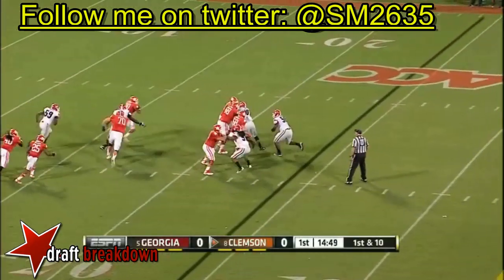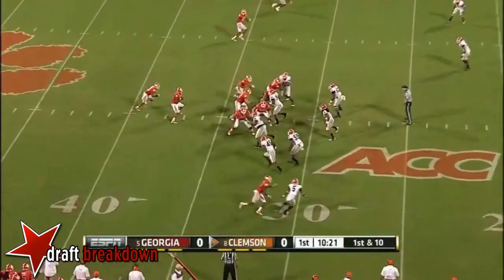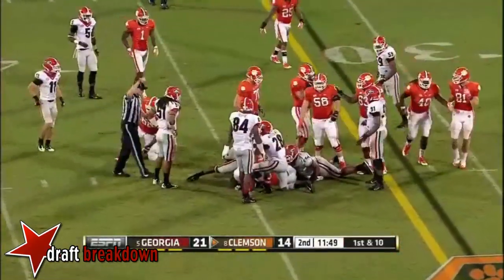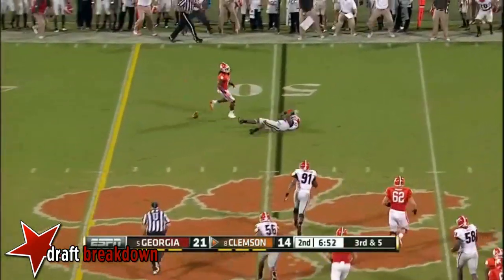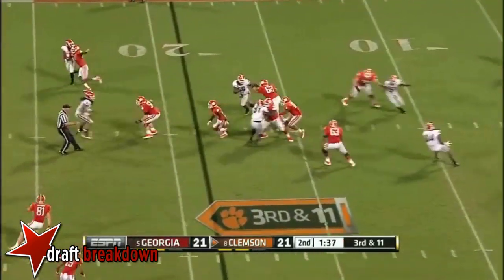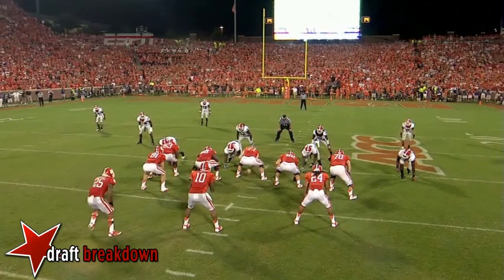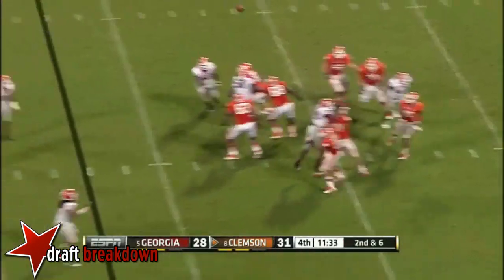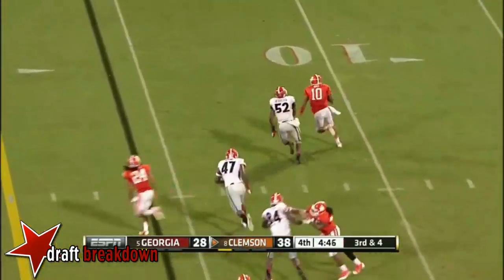Tajh Boyd vs Georgia 2013